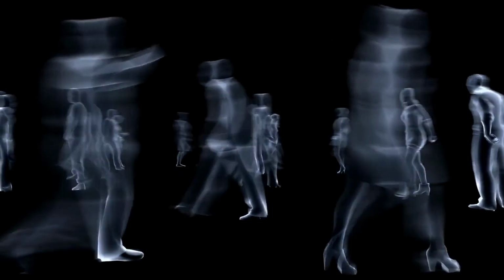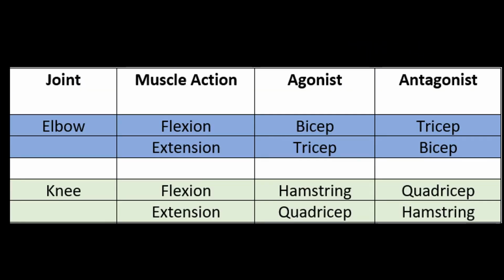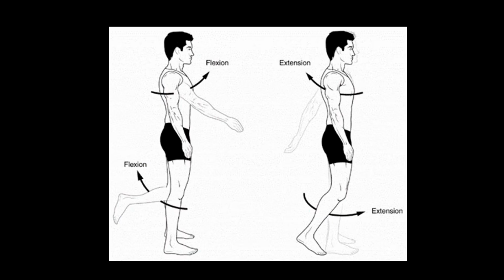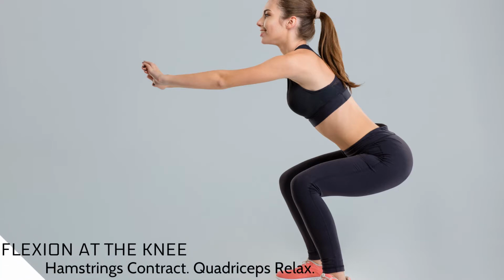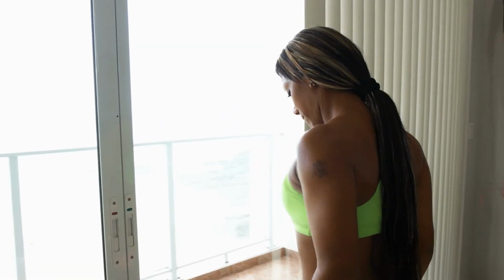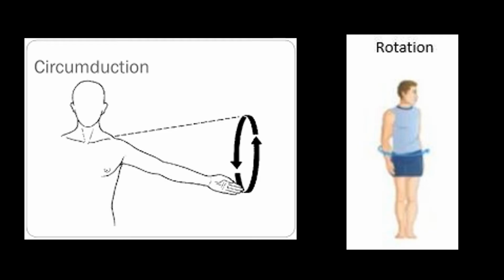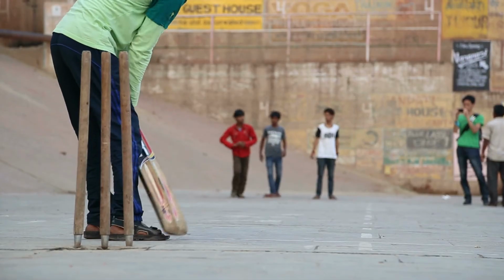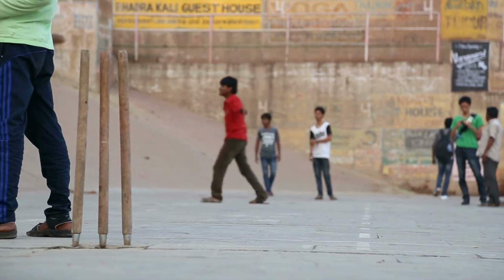OCR GCSE PE Joint Actions